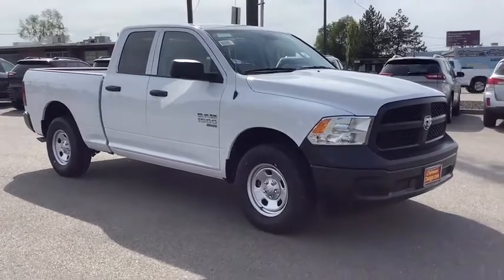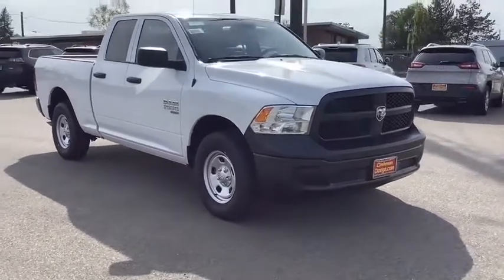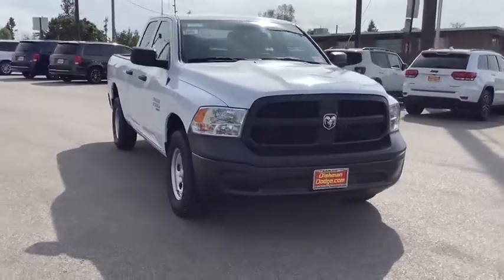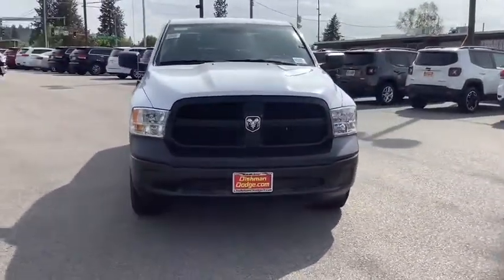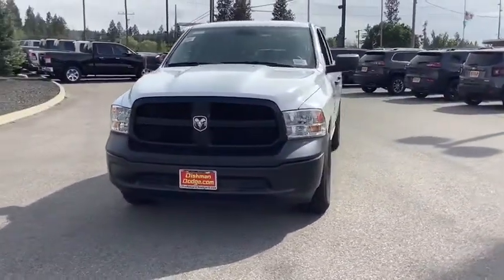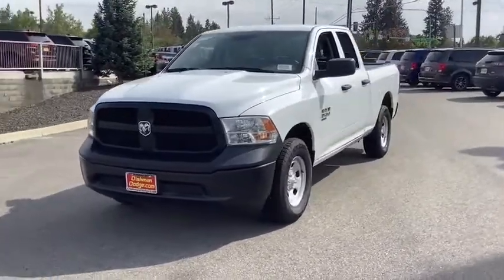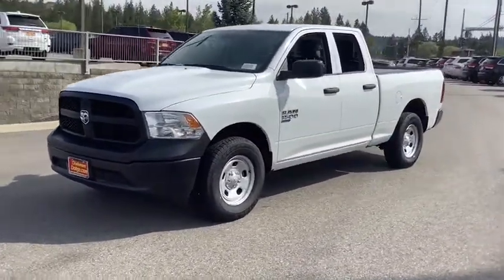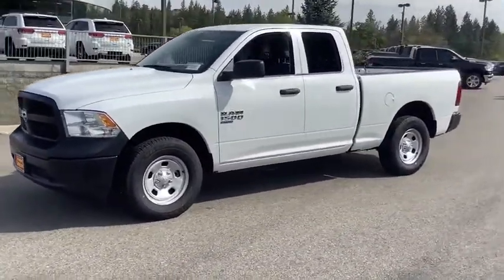2020 Ram 1500_Classic Spokane, Spokane Valley, Post Falls, Deer Park, Airway Heights, WA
New 2020 Ram 1500_Classic available in Spokane, Washington at Dishman Dodge Ram Chrysler Jeep. Servicing the Spokane Valley, Post Falls, Deer Park, Airway Heights, WA area.

4WD QUAD CAB 140.5
Engine: 3.6L V6 24V VVT|3.21 Rear Axle Ratio|GVWR: 6,800 lbs|50 State Emissions|Transmission w/Driver Selectable Mode and Oil Cooler|Electronic Transfer Case|Part-Time Four-Wheel Drive|Engine oil cooler|730CCA Maintenance-Free Battery|160 Amp Alternator|Trailer Wiring Harness|1740# Maximum Payload|HD Shock Absorbers|Front And Rear Anti-Roll Bars|Electric Power-Assist Steering|26 Gal. Fuel Tank|Single Stainless Steel Exhaust|Auto Locking Hubs|Short And Long Arm Front Suspension w/Coil Springs|Multi-Link Rear Suspension w/Coil Springs|4-Wheel Disc Brakes w/4-Wheel ABS, Front Vented Discs, Brake Assist and Hill Hold Control|Regular Box Style|Center Hub|Steel Spare Wheel|Clearcoat Paint|Black Front Bumper w/Black Rub Strip/Fascia Accent|Black Rear Step Bumper|Black Side Windows Trim and Black Front Windshield Trim|Black Door Handles|Black Exterior Mirrors|Fixed Rear Window|Variable Intermittent Wipers|Deep Tinted Glass|Galvanized Steel/Aluminum Panels|Black grille|Active Grille Shutters|Tailgate Rear Cargo Access|Fully Automatic Aero-Composite Halogen Headlamps w/Delay-Off|Cargo Lamp w/High Mount Stop Light|Tip start|Radio w/Seek-Scan, Clock and Radio Data System|6 Speakers|Fixed Antenna|4-Way Driver Seat|4-Way Passenger Seat|Manual tilt steering column|Gauges -inc: Speedometer, Odometer, Voltmeter, Oil Pressure, Engine Coolant Temp, Tachometer, Oil Temperature, Transmission Fluid Temp, Engine Hour Meter and Trip Odometer|rear folding seat|Rear Cupholder|Cruise Control w/Steering Wheel Controls|HVAC -inc: Underseat Ducts|Glove Box|Full Cloth Headliner|Urethane Gear Shifter Material|Interior Trim -inc: Deluxe Sound Insulation, Metal-Look Instrument Panel Insert and Chrome/Metal-Look Interior Accents|Day-Night Auto-Dimming Rearview Mirror|Fade-To-Off Interior Lighting|Full Vinyl/Rubber Floor Covering|Pickup Cargo Box Lights|Instrument Panel Bin, Dashboard Storage, Driver And Passenger Door Bins and 2nd Row Underseat Storage|Delayed Accessory Power|Systems Monitor|Analog Display|Seats w/Vinyl Back Material|Manual Adjustable Front Head Restraints and Manual Adjustable Rear Head Restraints|Manual Adjust Seats|Front Armrest w/3 Cupholders|Sentry Key Engine Immobilizer|2 12V DC Power Outlets|Side Impact Beams|Dual Stage Driver And Passenger Seat-Mounted Side Airbags|Tire Specific Low Tire Pressure Warning|Dual Stage Driver And Passenger Front Airbags|Airbag Occupancy Sensor|Curtain 1st And 2nd Row Airbags|Rear child safety locks|Outboard Front Lap And Shoulder Safety Belts -inc: Rear Center 3 Point, Height Adjusters and Pretensioners|ParkView Back-Up Camera